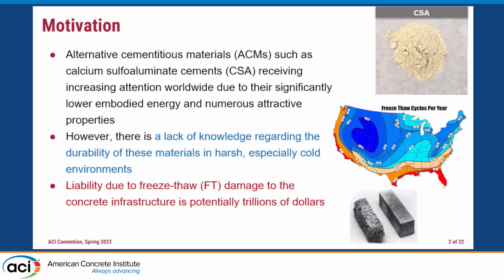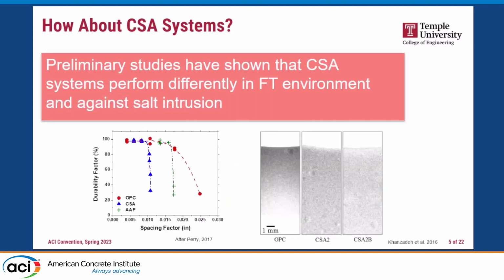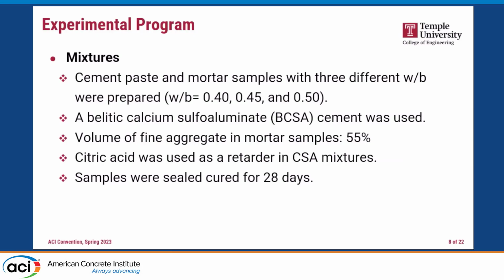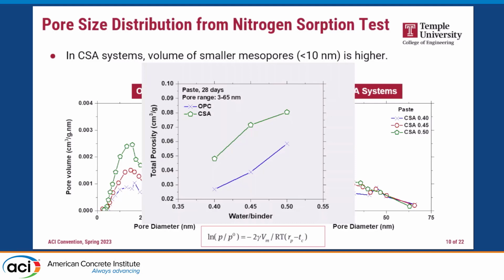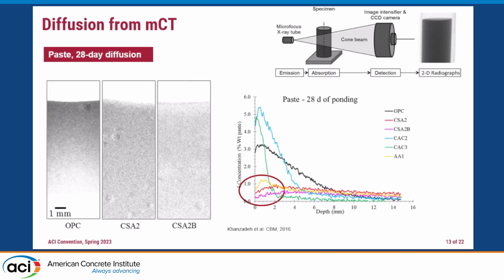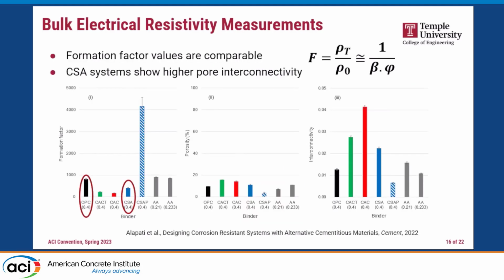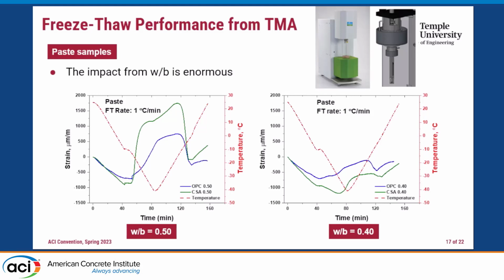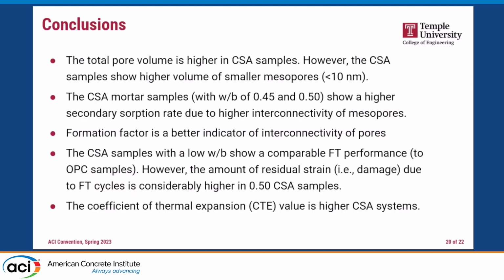Assessing the Freeze-Thaw Performance of CSA Cement Systems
Presented By: Syed Jafar Shah Bukhari, Temple University
The production of ordinary portland cement (OPC) is very carbon expensive, and with an increased focus on application of eco-friendly cementitious materials, interest in alternative cements has grown. One of these alternatives is calcium sulfoaluminate (CSA) cement. The manufacturing of CSA cement emits about 50% less carbon per lb. of cement produced and has other advantages such as rapid hardening due to a greater formation of ettringite when compared to OPC. However, there are a limited number of studies concerning the freeze-thaw resistance of CSA cement systems in cold environments. This study directly compares Type I OPC and CSA cement paste and mortar mixtures at water-to-binder ratios (w/b) of 0.40, 0.45, and 0.50 to determine the differences in freeze-thaw durability. This study implements thermomechanical analysis (TMA) to quantify the frost-induced damage in CSA and OPC systems with micron-scale resolution. Additionally, water absorption, bulk electrical resistivity, and porosity measurements along with microstructure characterization were performed to relate the freeze-thaw performance to the microstructural and mass transport properties of CSA systems.